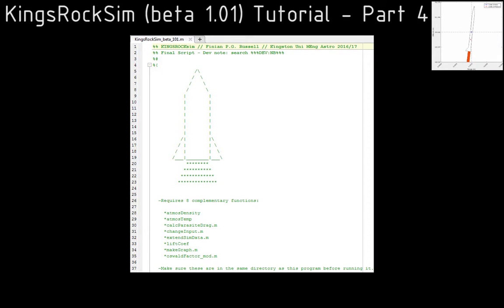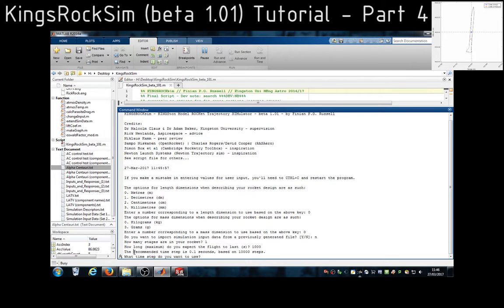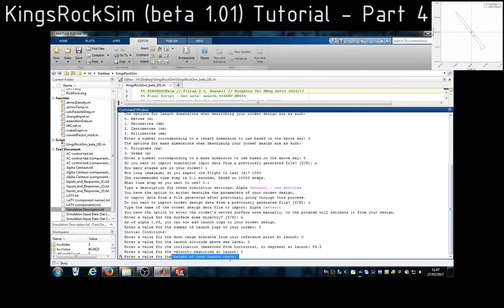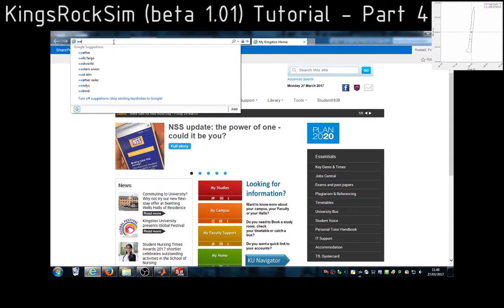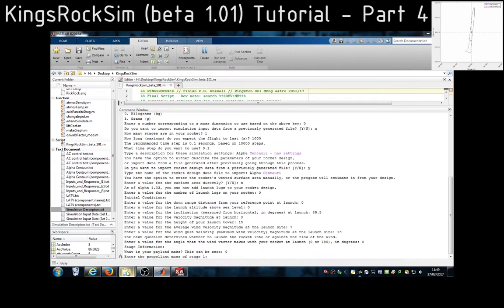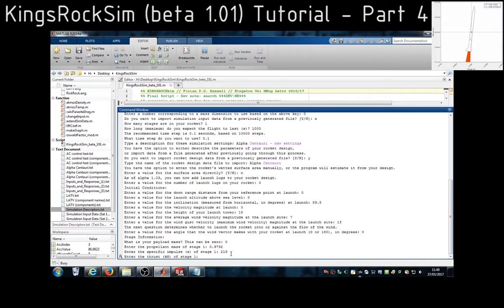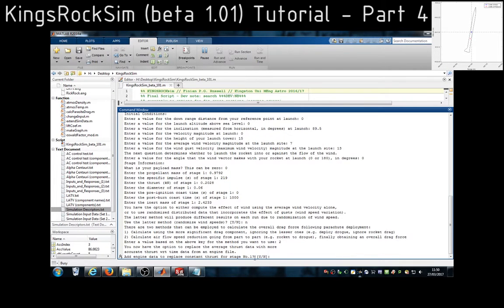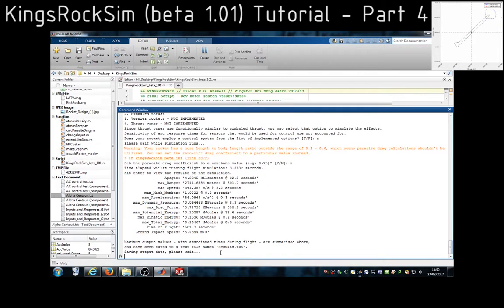KingsRockSim tutorial - Part 4 (sim input data files)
Fourth part in a series of tutorials videos for how to use the KingsRockSim rocket trajectory simulator, with this part explaining how to construct 'simulation input data' files.
Background music from Stardew Valley, with thanks to ConcernedApe.